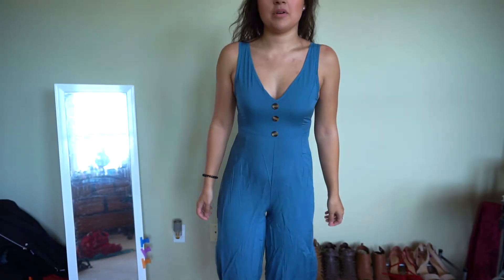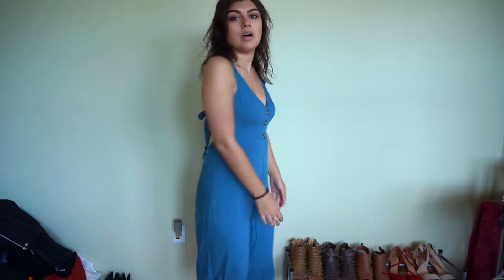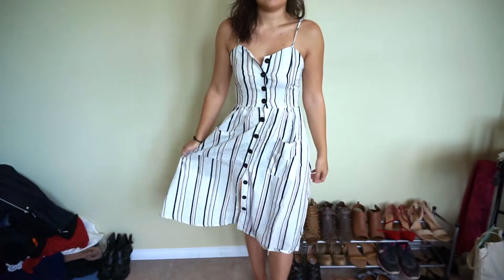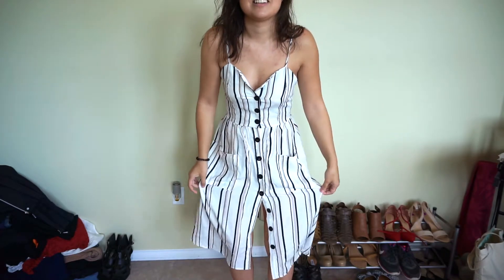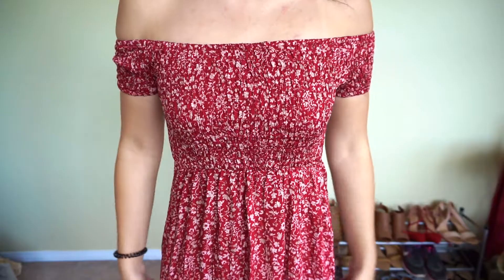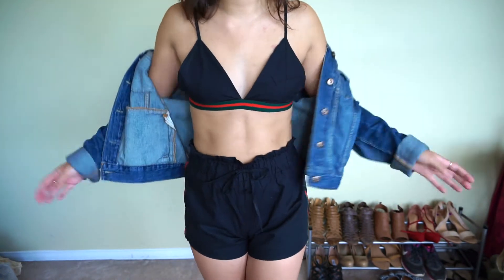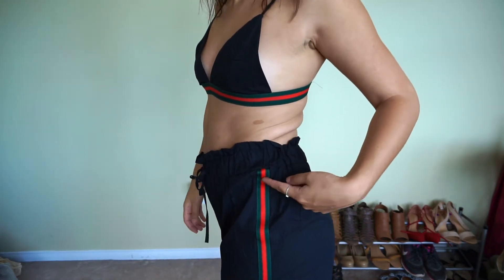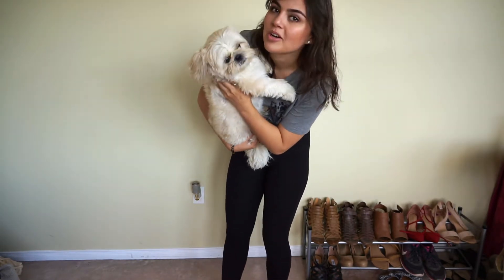TRENDY SUMMER TRY-ON CLOTHING HAUL FT. FAIRY SEASON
I am 100% ready for summer (and cute insta pics) with these adorable items sent from Fairy Season! Thank you so much for working with me to create this video!

FAQ:
What camera do you use? - The Canon 7D
What lens do you use? - The standard Canon lens (18-55mm)